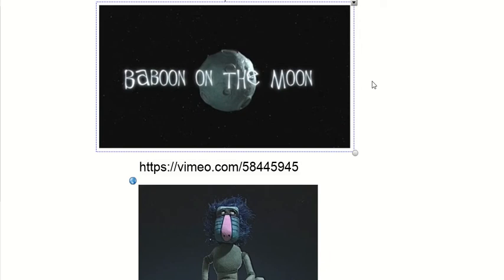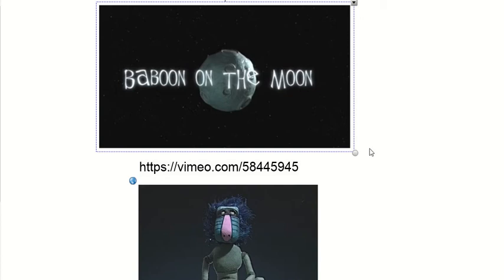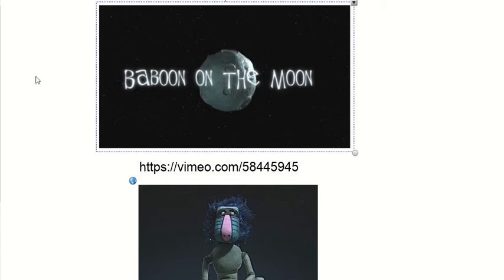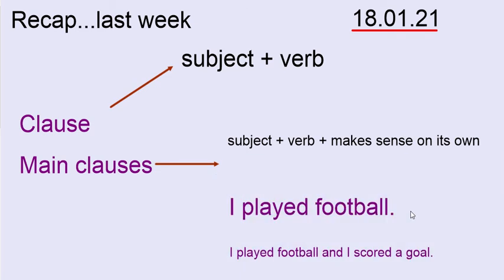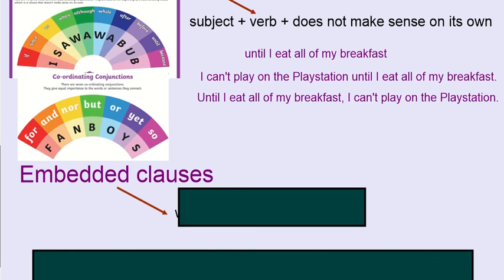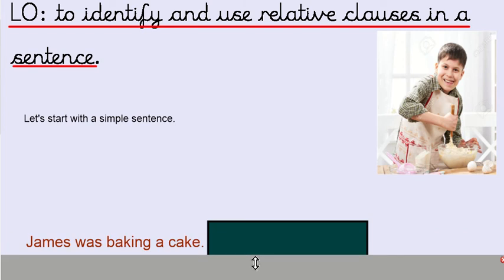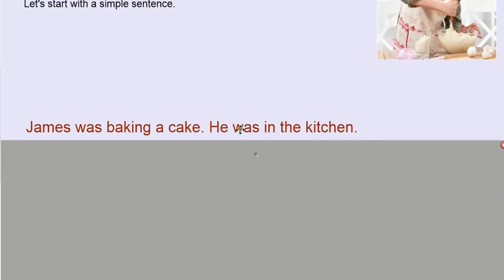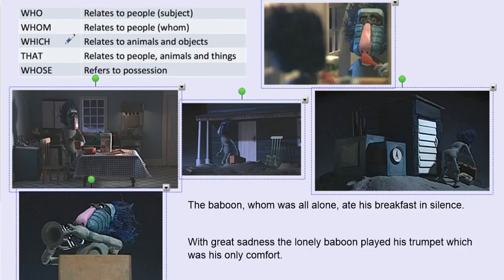18.01.21 Yr 5 & 6 Writing Skill (2)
Relative clauses